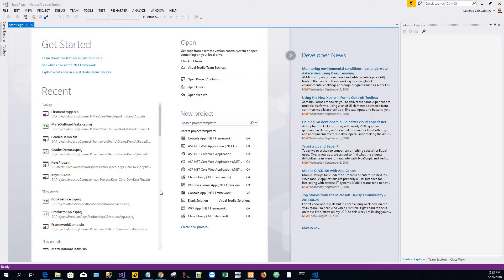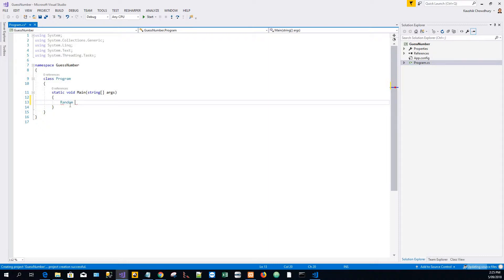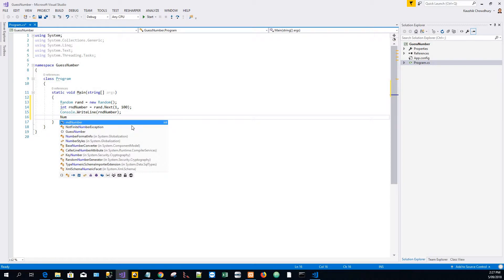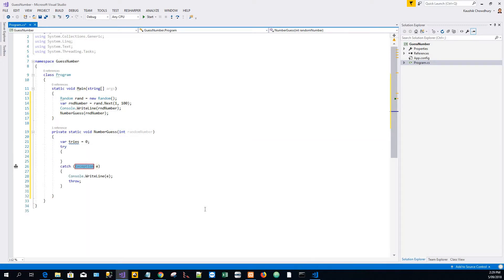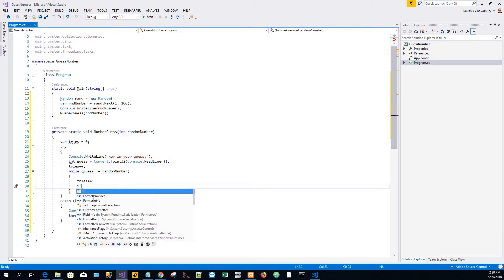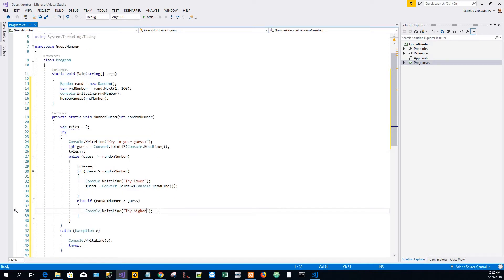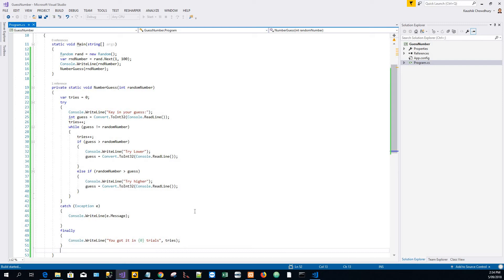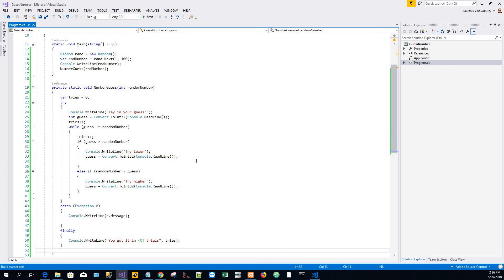Easy way to develop a simple guessing the number game with C# Console Application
🚀🎓 Next (Unit Testing Blazor ASP.NET 5) -This is another Visual Studio C# Console Application. It describes a mini game: to guess a number by the user, where the number is generated by the random number generator class.